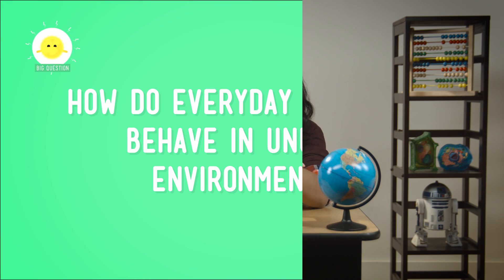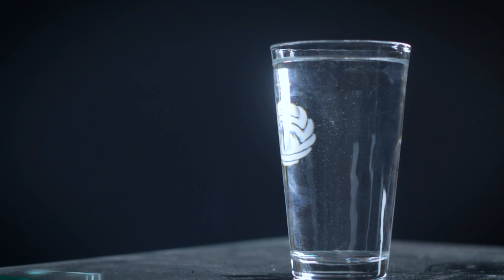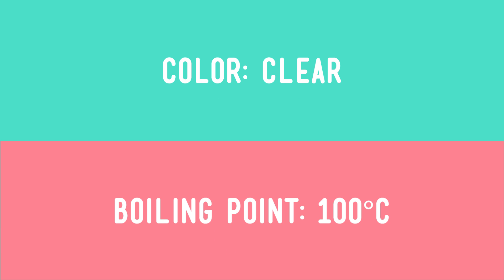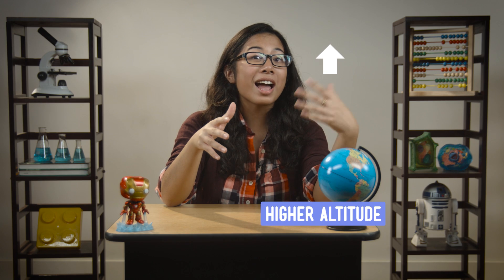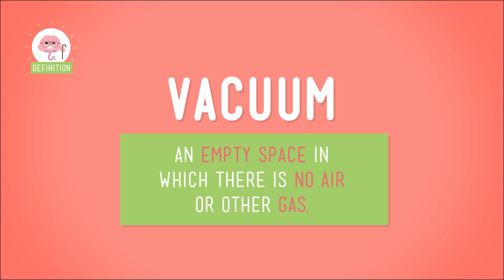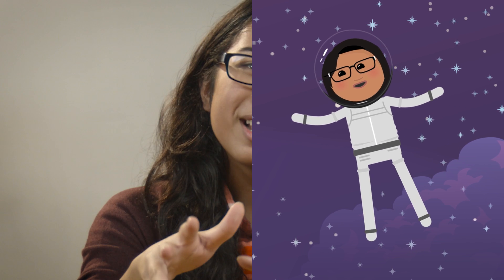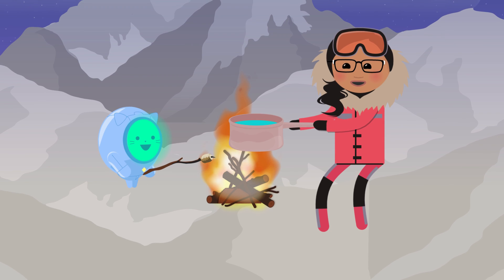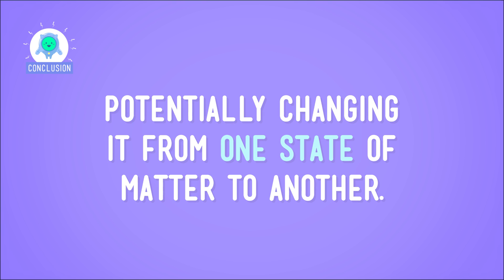Normal Stuff in Not-So-Normal Places: Crash Course Kids 46.2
So, what happens to normal stuff (like water) when it goes to not-so-normal places? What happens if you take a glass of water to the top of Mt. Everest? Or space? In this episode of Crash Course Kids, Sabrina shows us how matter is affected by different pressures and how that makes water do some weird things.

5-PS1-3. Make observations and measurements to identify materials based on their properties. [Clarification Statement: Examples of materials to be identified could include baking soda and other powders, metals, minerals, and liquids. Examples of properties could include color, hardness, reflectivity, electrical conductivity, thermal conductivity, response to magnetic forces, and solubility; density is not intended as an identifiable property.] [Assessment Boundary: Assessment does not include density or distinguishing mass and weight.]

Credits...
Producer & Editor: Nicholas Jenkins
Cinematographer & Director: Michael Aranda
Host: Sabrina Cruz
Script Supervisor: Mickie Halpern
Writer: Kay Boatner
Executive Producers: John & Hank Green
Consultant: Shelby Alinsky
Script Editor: Blake de Pastino

Thought Cafe Team:
Stephanie Bailis
Cody Brown
Suzanna Brusikiewicz
Jonathan Corbiere
Nick Counter
Kelsey Heinrichs
Jack Kenedy
Corey MacDonald
Tyler Sammy
Nikkie Stinchcombe
James Tuer
Adam Winnik